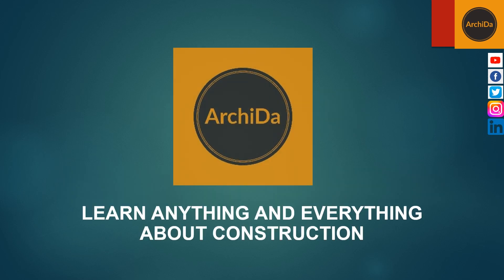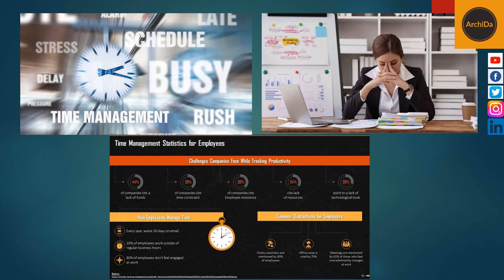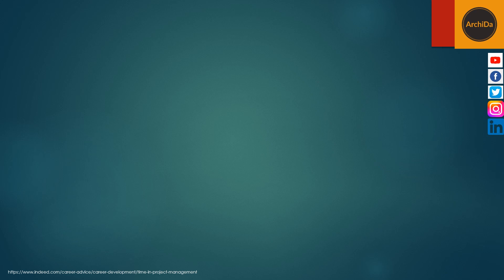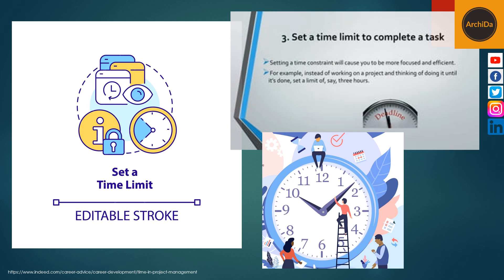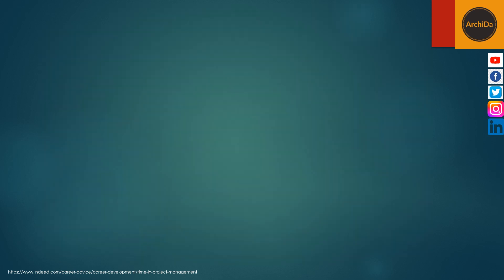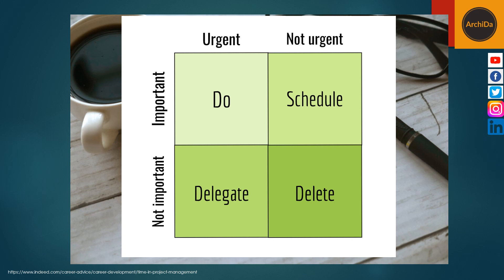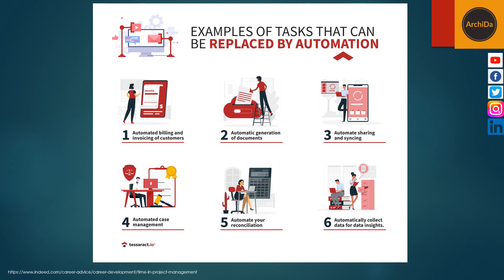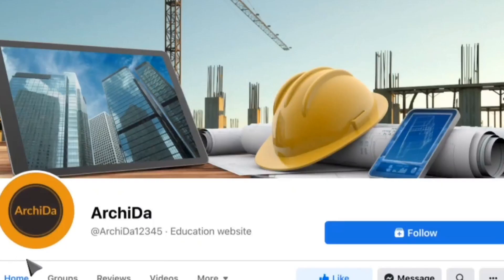PM 4 Time Management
Embrace the imminent arrival of January by kickstarting the year with effective time management strategies. Cultivate a habit of continuous learning—discover something new today!

Or…watch the video on my YouTube Page. Search for ARCHIDA
and discover the other videos posted there.

Hope you will enjoy watching, and learning, something new.